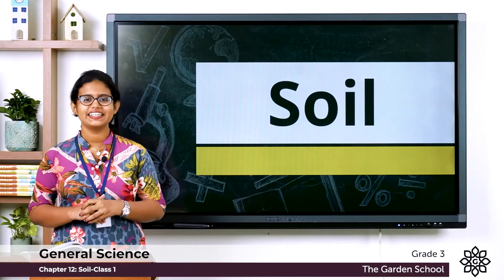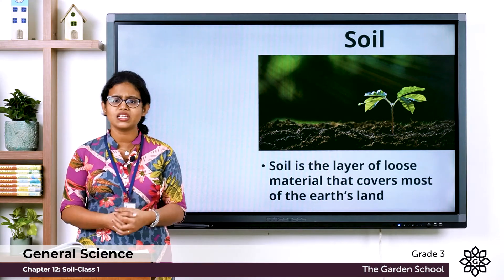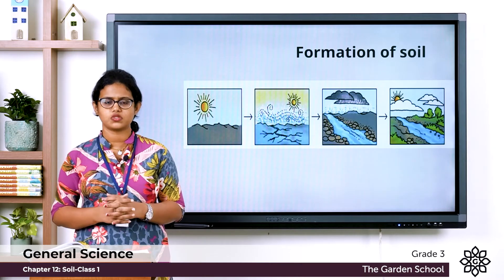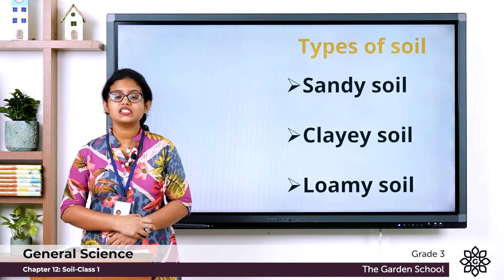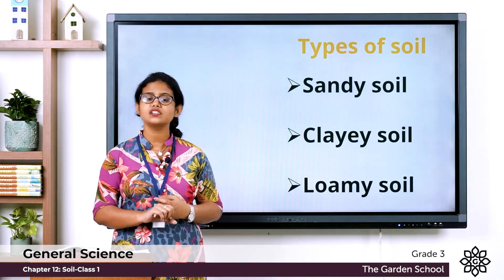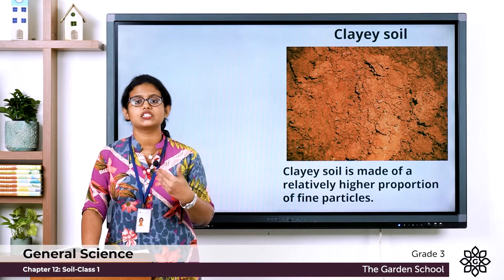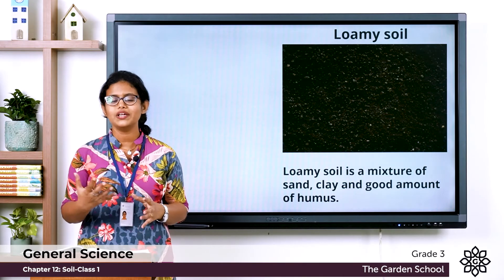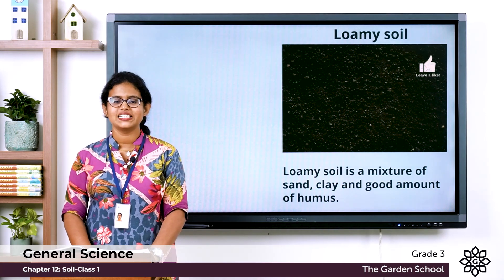Grade 3 General Science Chapter 12 Class 1 Formation of soil and types of soil